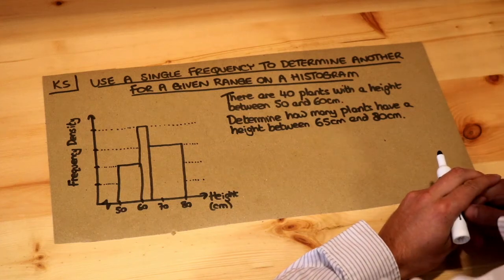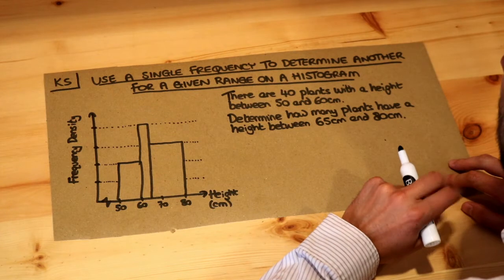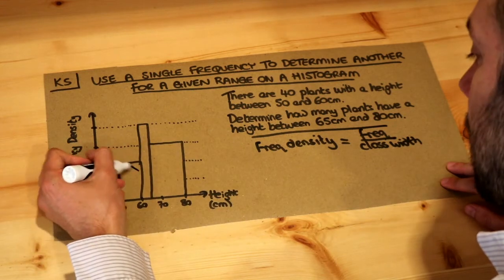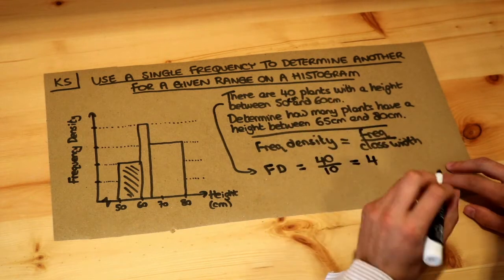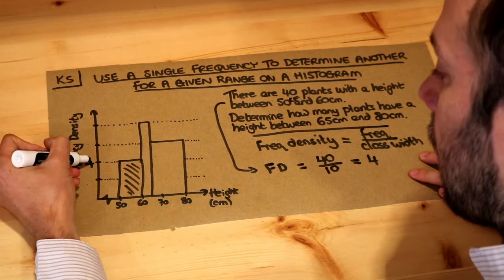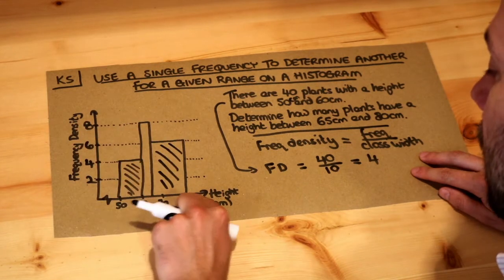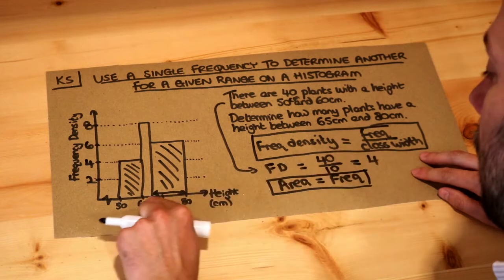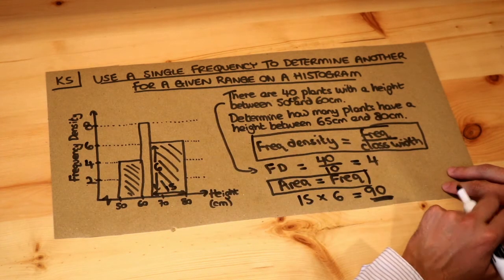Key Skill - Use a single frequency to determine another for a given range on a histogram.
"Use a single frequency to determine another for a given range on a histogram."